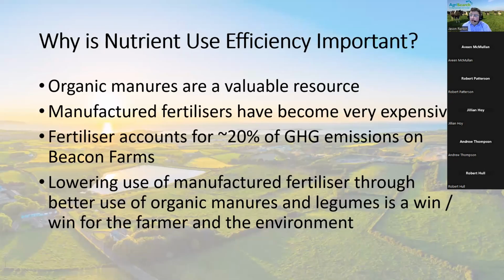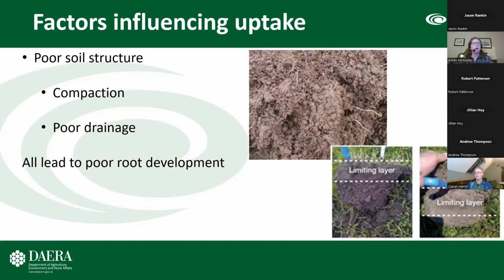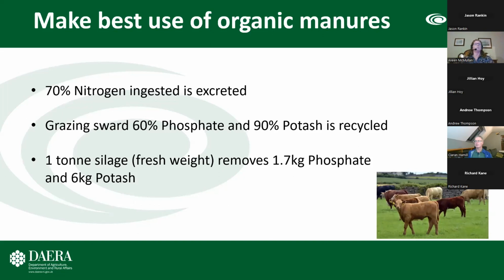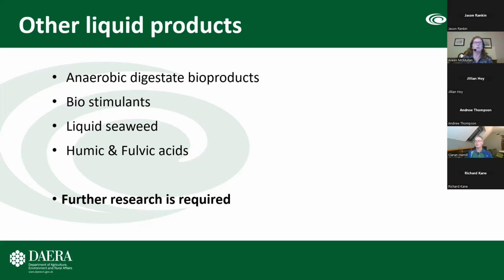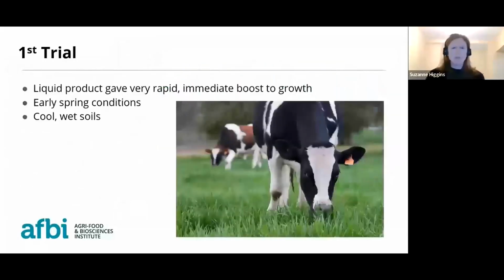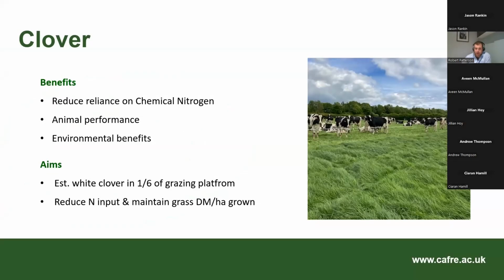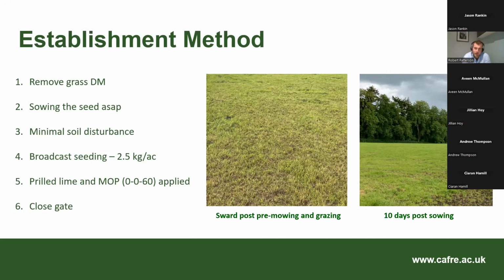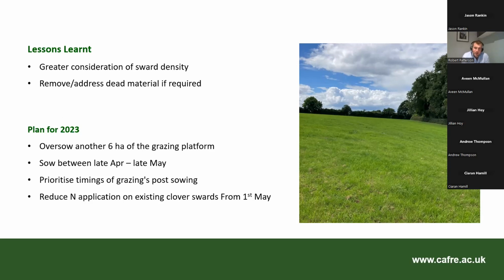Options for Improved Nutrient Use Efficiency Webinar - 02-02-23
During the first webinar, Aveen McMullan, Senior Technologist at CAFRE explained the benefits of maximising nutrient use efficiency, highlighted the importance of soil health and pH and outline how these influence nutrient use efficiency.
Aveen also focused on maximising the use of manures and reviewed fertiliser options available to farmers.
Suzanne Higgins, AFBI, provided an overview of recent research comparing the performance of various fertiliser products in grassland trials.
Robert Patterson, Dairy Technologist at CAFRE explained the merits of including clover within grassland swards and described the experience on CAFRE farms of introducing clover to existing swards.